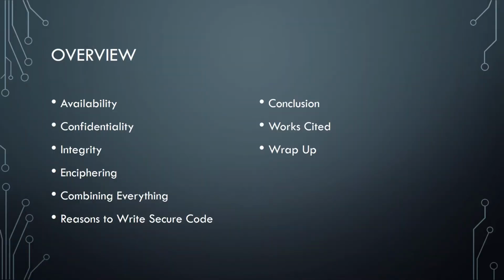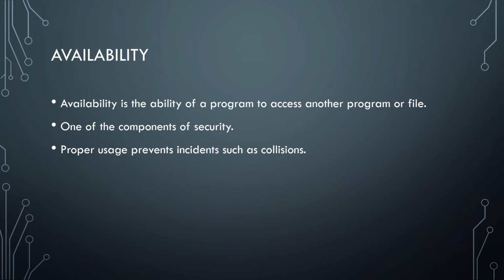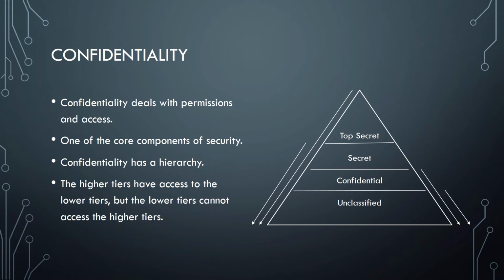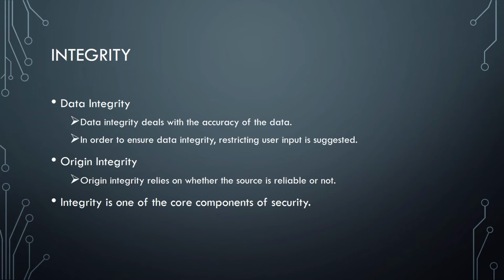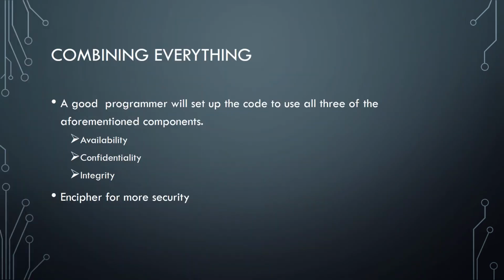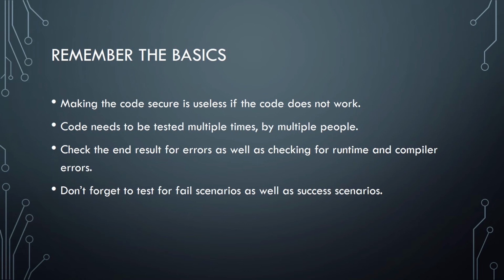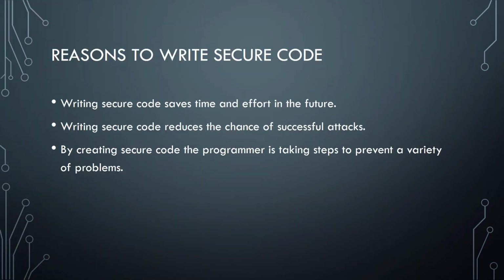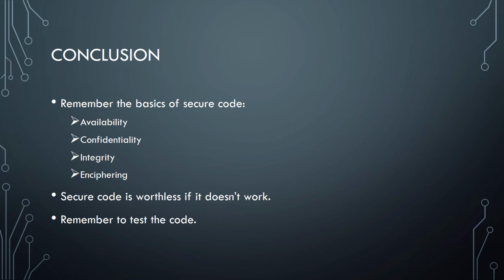Heaberlin, Lara HowtoWriteSecureCode